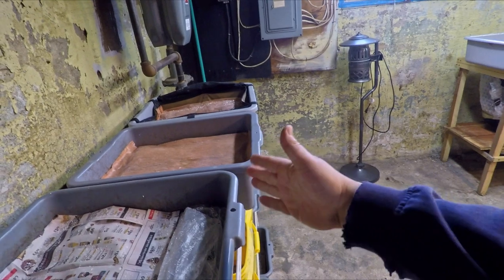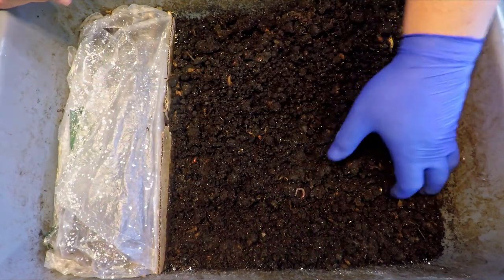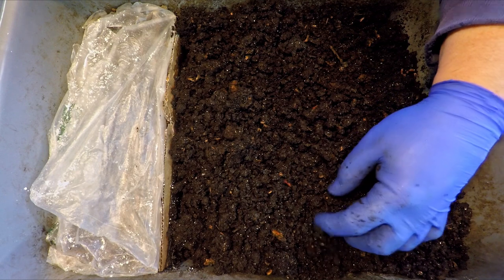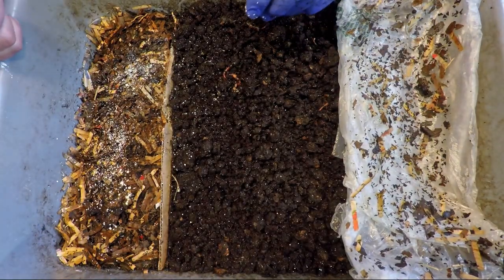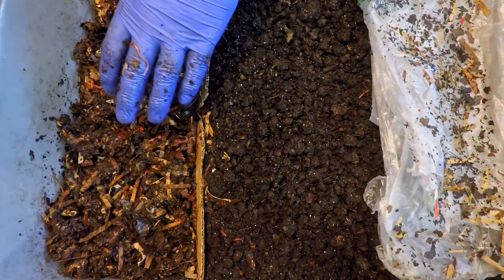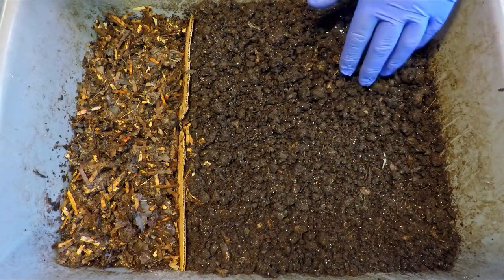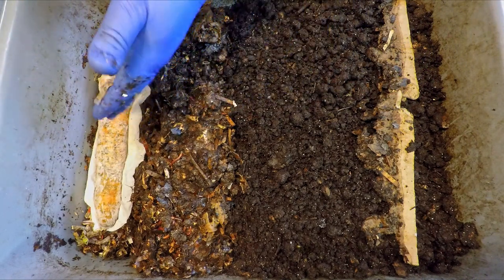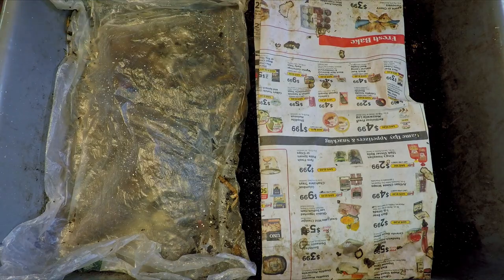In-progress horizontal migration at day 44 "original" worm population - vermicompost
The option to do a worm haul-out & relocation is contemplated, but in the end the migration is left to continue with the addition of food & bedding in the horizontal migration feeding zone. The castings in the bin are also inspected & aerated

DIATOMACEOUS EARTH:
5 lb bag food grade with duster
4 lb bag

NEEM CAKE
5 lb

NEEM OIL
16 oz
32 oz
128 oz

SEE-THROUGH COMPOST CONTAINERS:
3 chamber acrylic; includes 3 thermometers

00:00  |  Intro
01:57  |  Inspection & aeration of castings
08:12  |  Inspection of feeding zone
11:33  |  Addition of food, grit & bedding
18:00  |  Cover up & put away